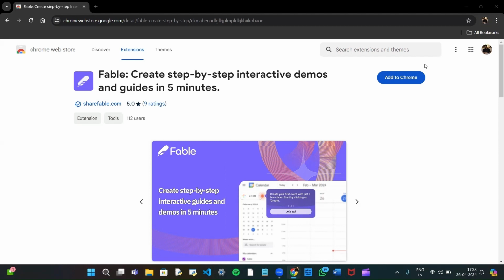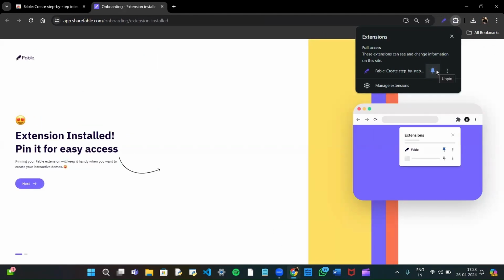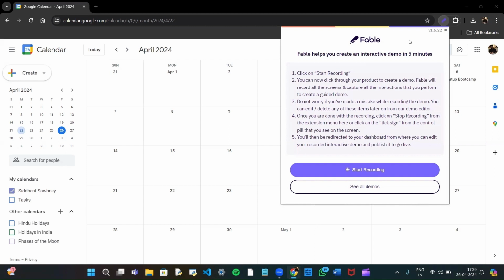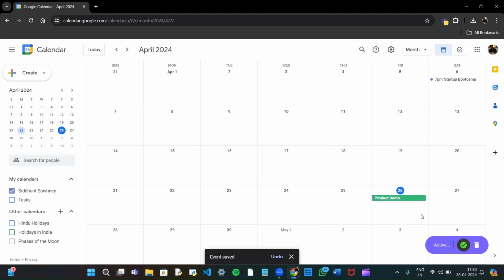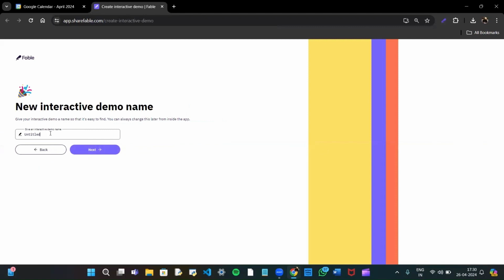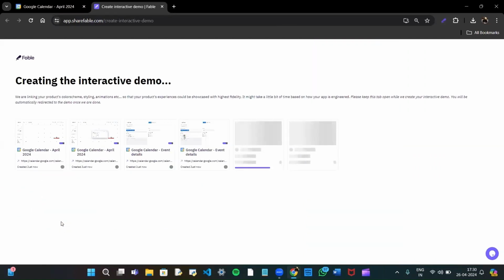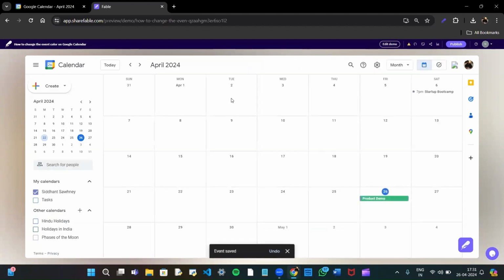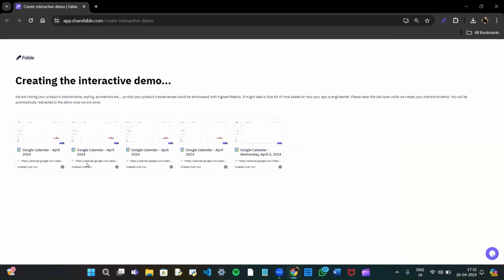How to capture demos using Fable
Creating an interactive demo with Fable is super easy. In this video, we will explore how you can use Fable's Chrome extension to record a demo in under 2 minutes.